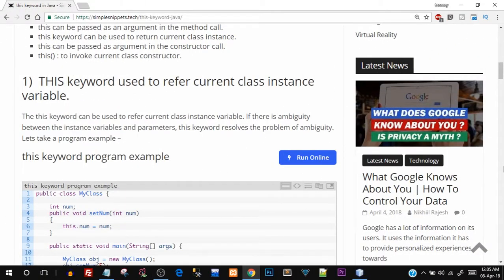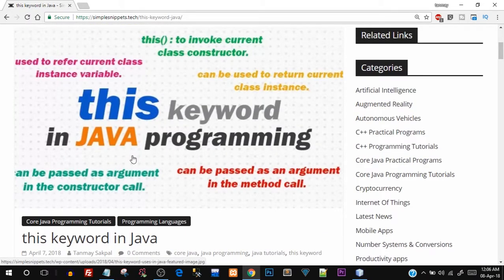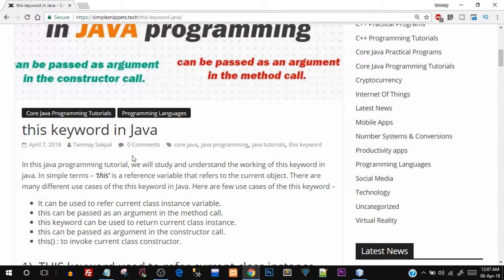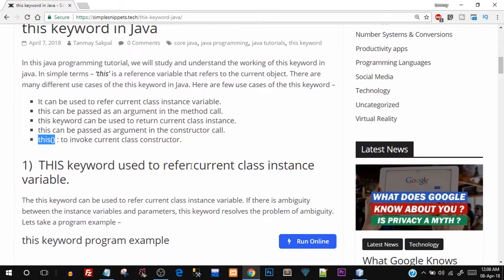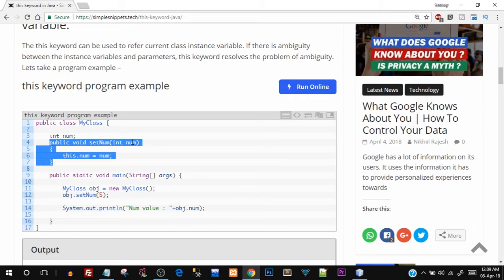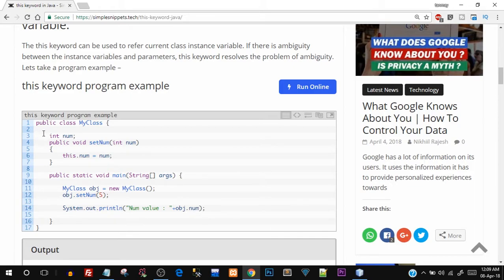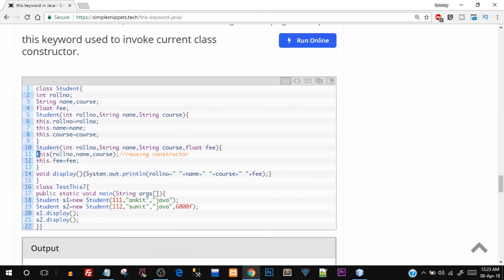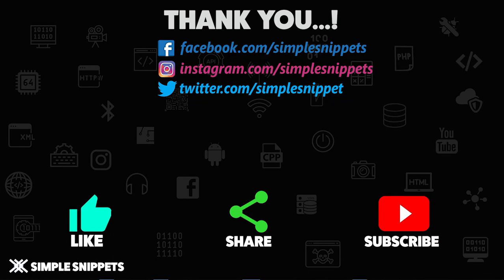this keyword in Java and its Various Use Cases Explained in Detail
In this java programming video tutorial, we will study and understand the working of this keyword in java. In simple terms – ‘this’ is a reference variable that refers to the current object. There are many different use cases of the this keyword in Java. Here are few use cases of the this keyword –
1. It can be used to refer current class instance variable.
2. this can be passed as an argument in the method call.
3. this keyword can be used to return current class instance.
4. this can be passed as argument in the constructor call.
5. this() : to invoke current class constructor.

To read more about this keyword in Java, checkout our article on our